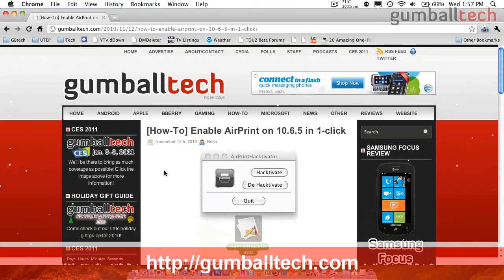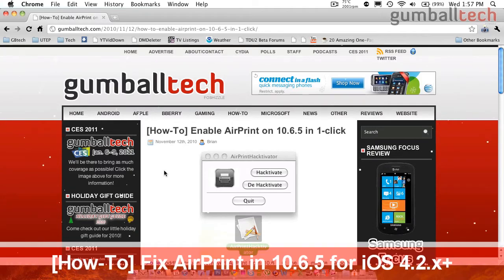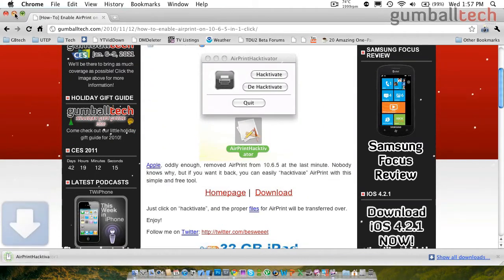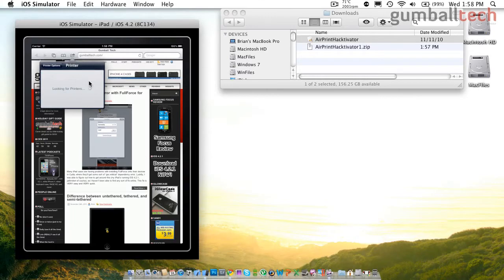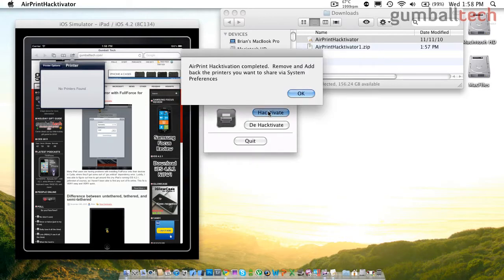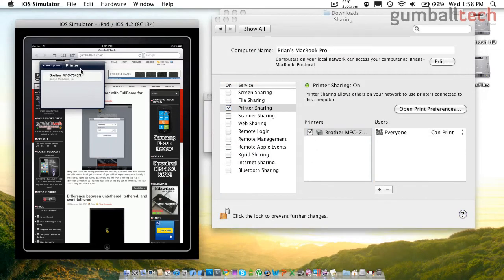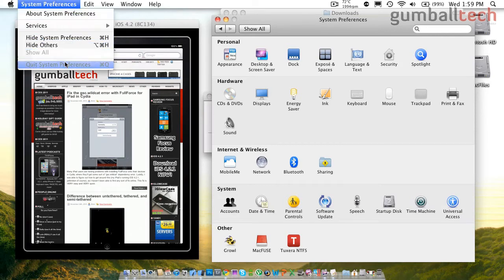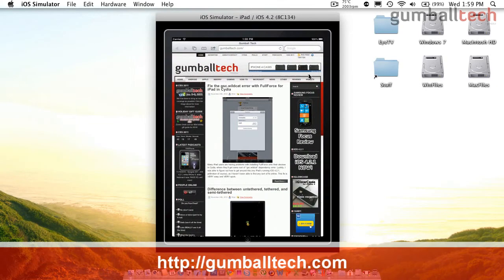How to enable AirPrint on Mac OS X 10.6.5 - Simple, free, fast!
A lot of people are turning to commercial programs to get AirPrint running on their Macs, when they could just use AirPrintHacktivator, a very small and free utility that copies over the files that are required for AirPrint to work properly (on 10.6.5, of course).